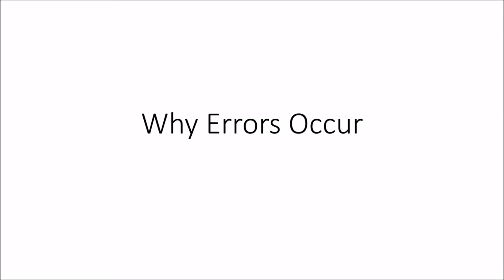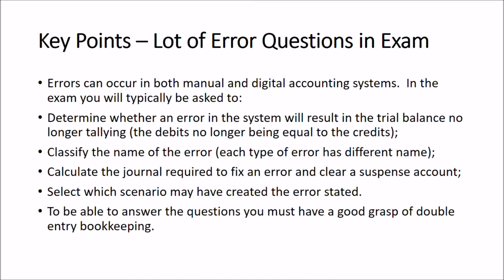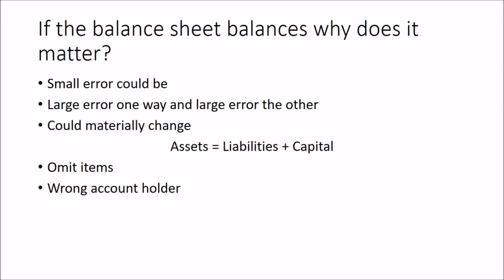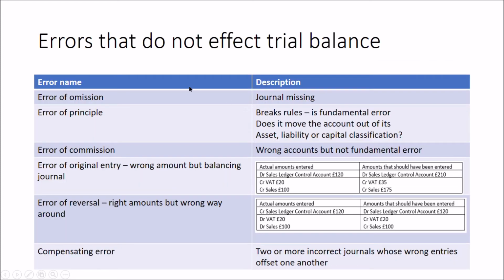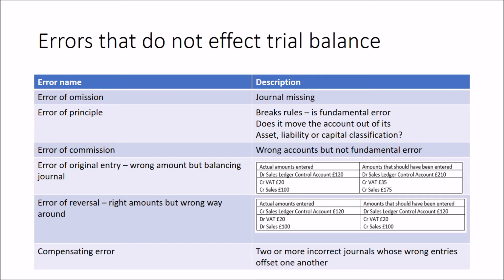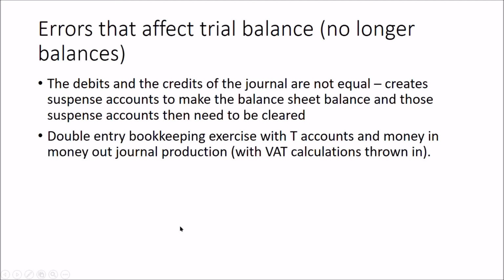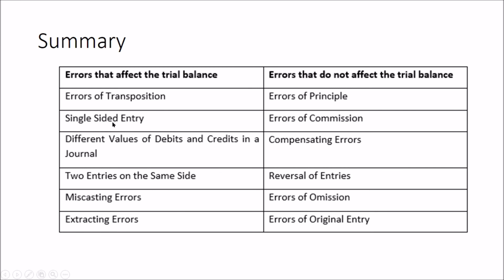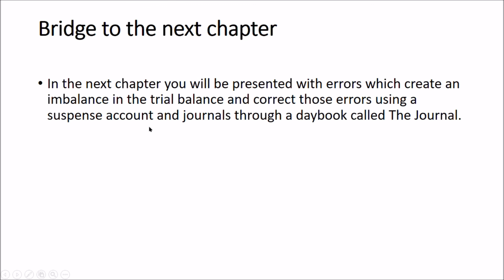Why errors occur Chapter 5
The playlist includes extensive question practice including walkthroughs of the AAT draft assessment.